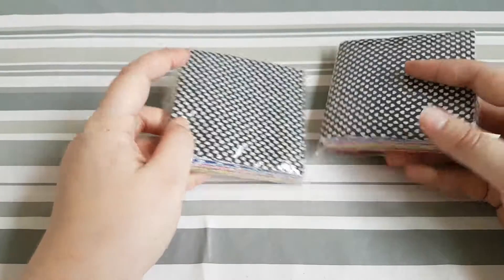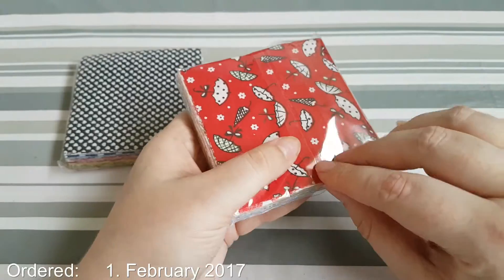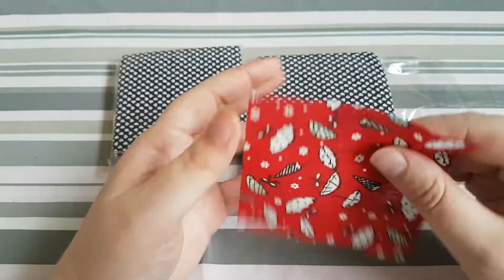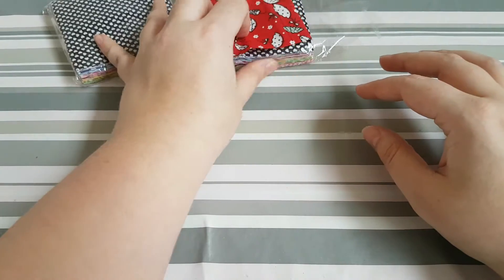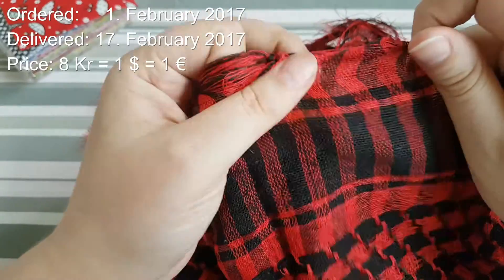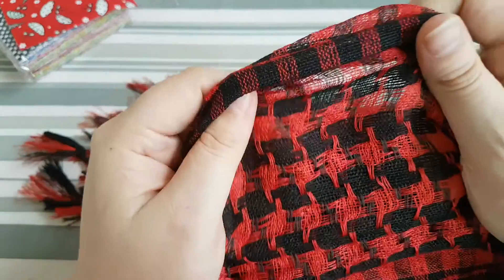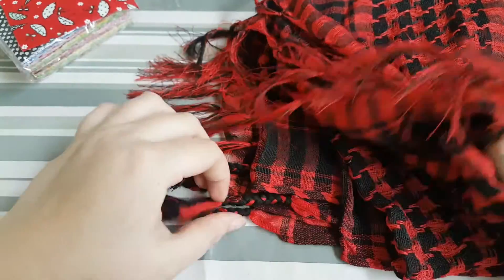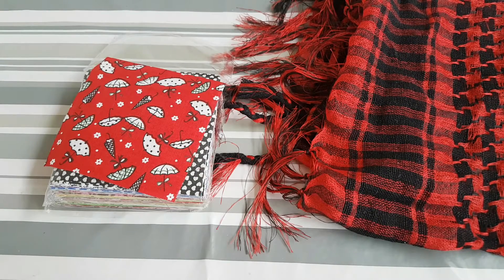Wish Haul 16 + 17 February 2017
Hello and welcome to my Wish haul, with things that I have received here in January.